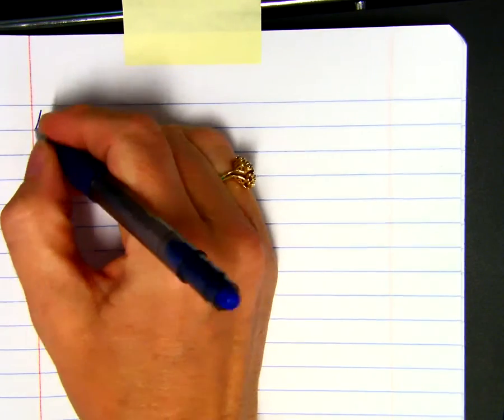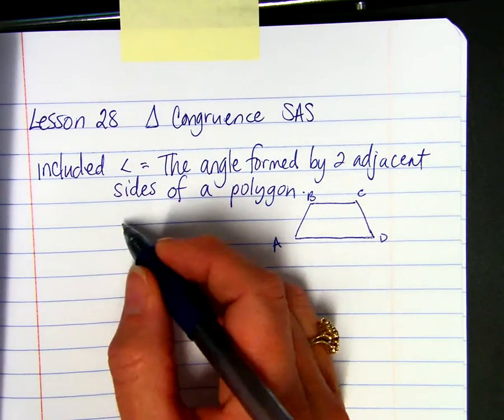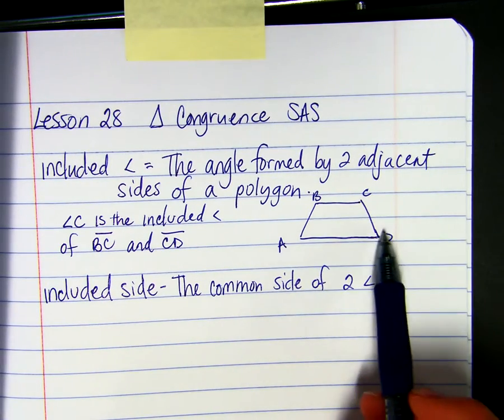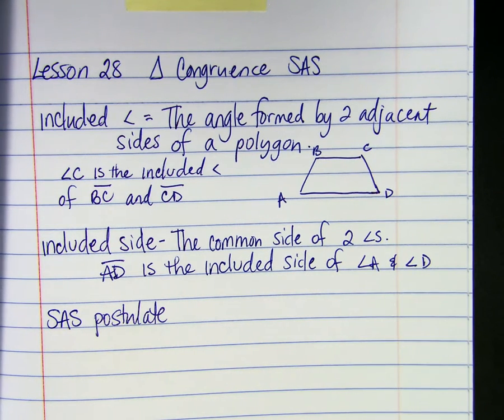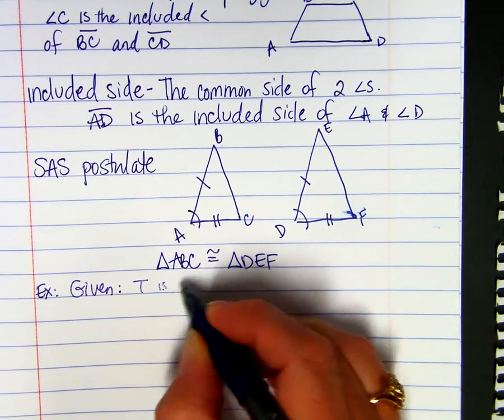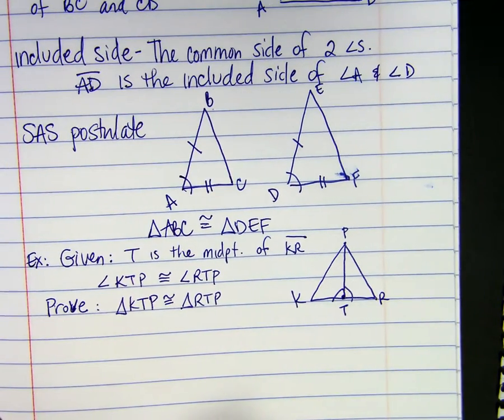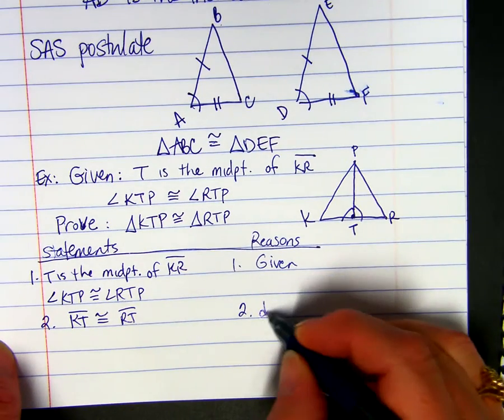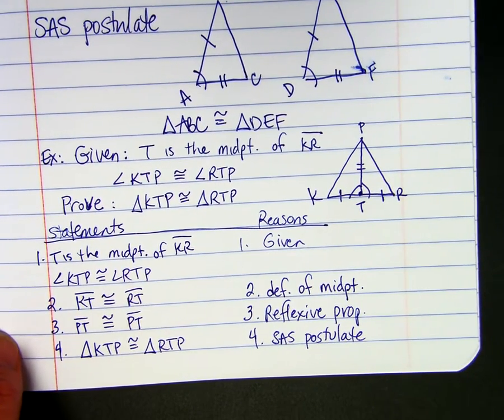Triangle Congruence: SAS